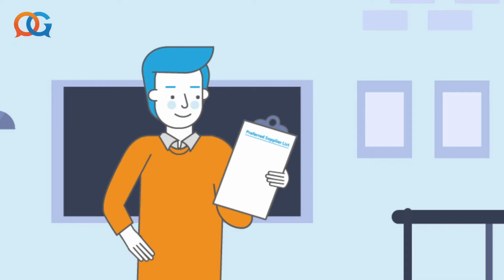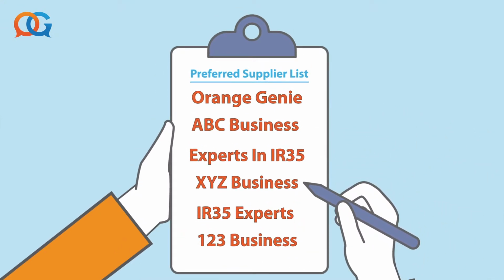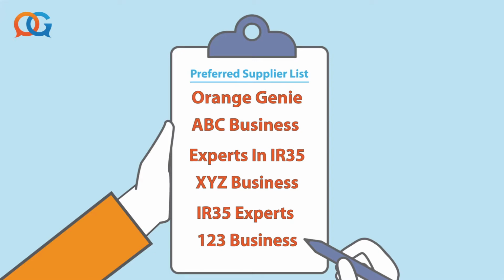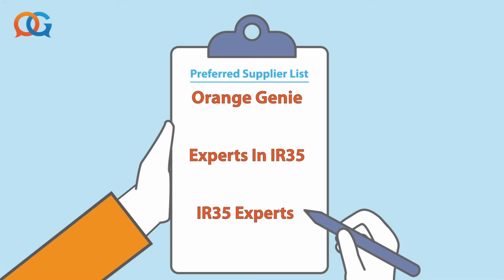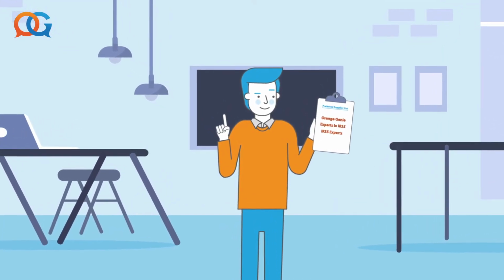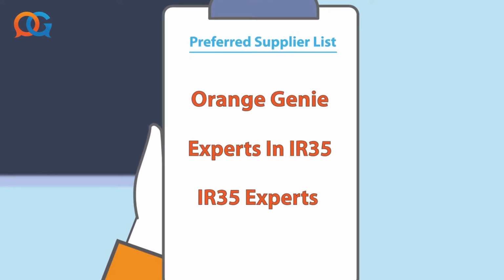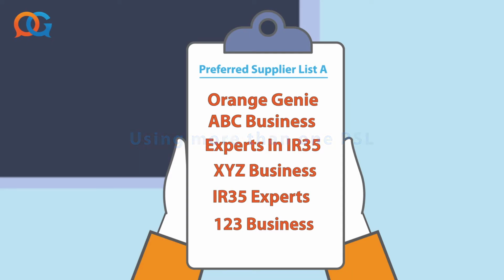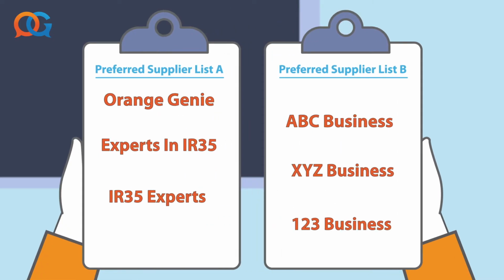How to Use IR35 Compliance Experts in Your PSL - IR35 Explained For Recruiters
Using a preferred supplier list (PSL) is a tried and tested way of maintaining control of your supply chain, which is vital for recruiters in today’s contractor market. With private-sector IR35 reform coming, it’s also vital to include compliance experts in your PSL.

Recruiter's guide: How to Help Your Clients Prepare for IR35 Reform!

Recruiter’s Guide to Working Outside IR35!

Free resources for recruitment agencies (IR35 Reform April 2021 Rules and Legislation Explained For Recruiters) powered by Orange Genie Compliance, a fully compliant organisation (member of FCSA):

About Orange Compliance:
Compliance is constantly changing and can be overwhelming. IR35, SDC Tests, MSC Legislation, AWR, Workplace Pension, Apprenticeship Levy, HR and Employment Law ... it never ends! Fortunately, compliance is what we do. Why not let us help?